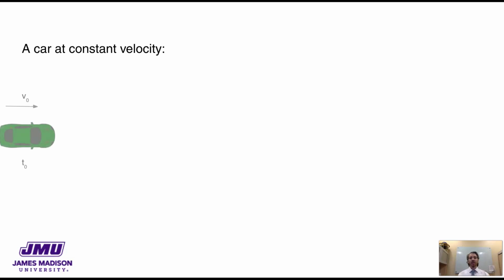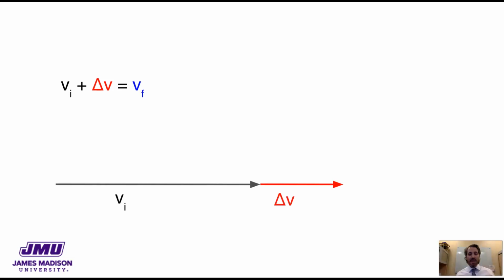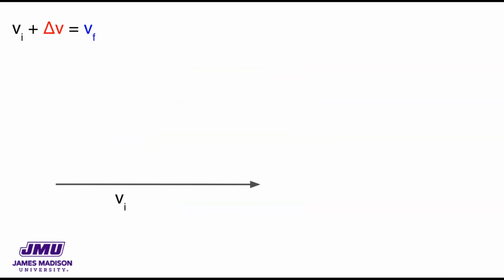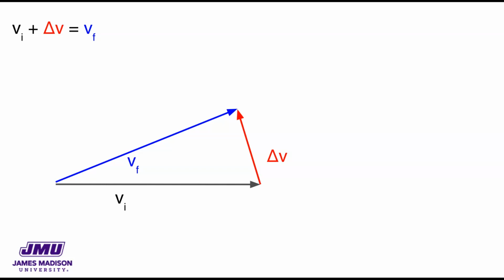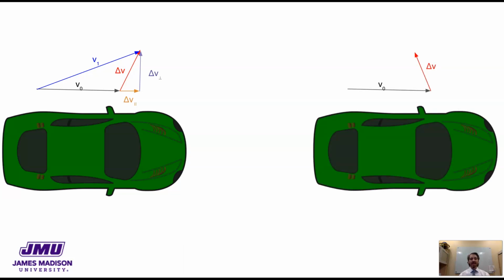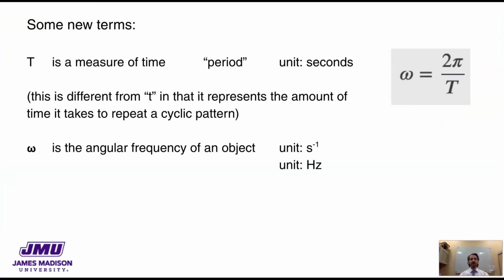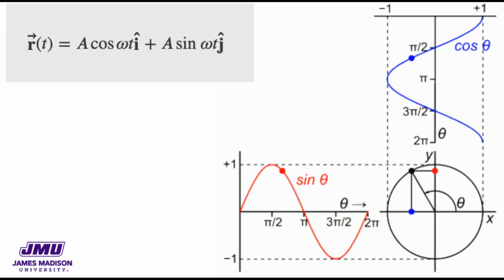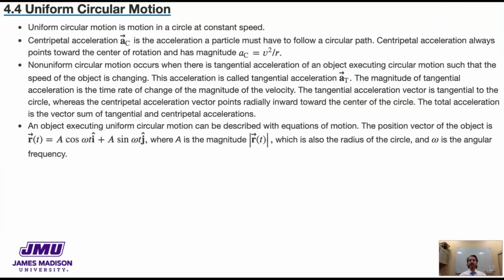JMU PHYS 240 Introduction to Circular Motion